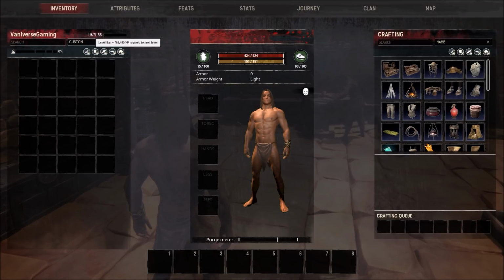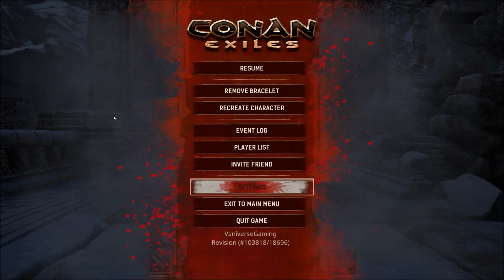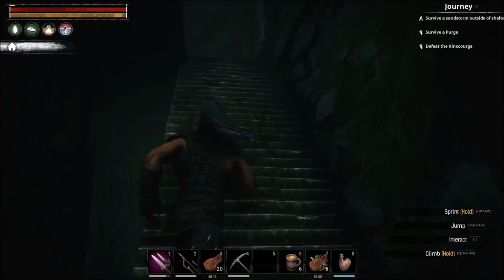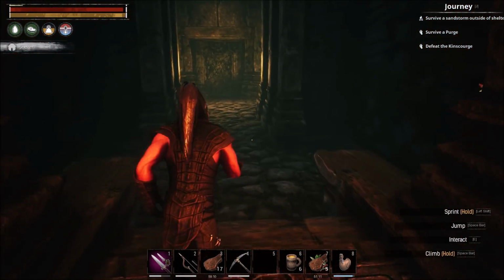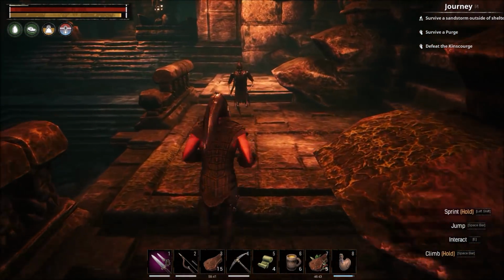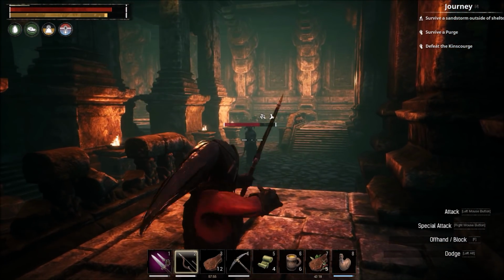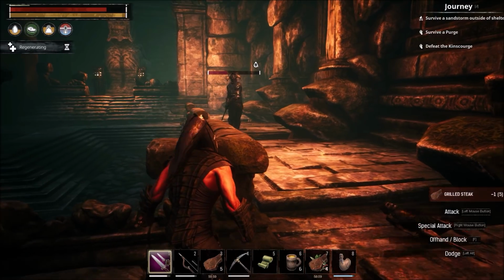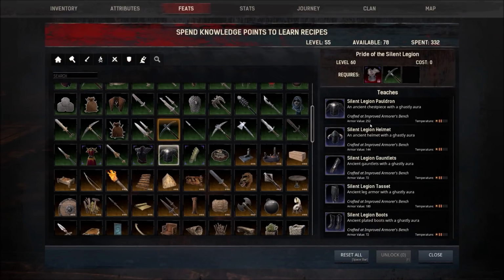Conan Exiles - The Black Keep Dungeon Guide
This is an in depth guide to The Black Keep and how to kill the Kinscourge. Killing the Kinscourge will give you  a Chapter 8 Journey Achievement, and also unlock the best armor and weapon in the game.

ABOUT
I created the Vaniverse Gaming Channel in 2014 because I was having trouble figuring out how to do something in Elder Scrolls Online. I decided to make my first How to Guide on Lockpicking, and really enjoyed the experience.
The goal of my channel to create honest, informative, and hopefully entertaining videos on PC video games. My main focus is to create content that helps new players decide to purchase a game or figure out how to do something in a game that may be hard to understand.